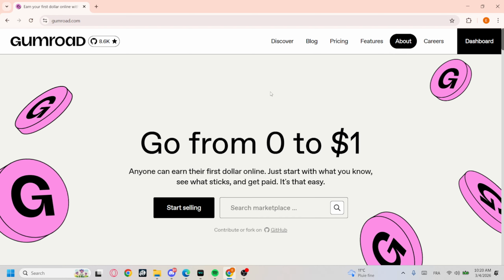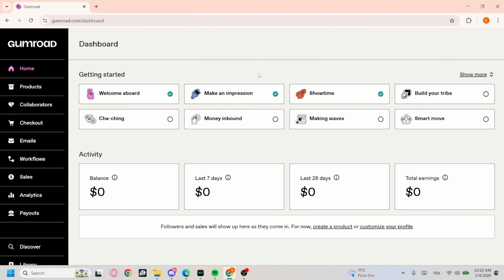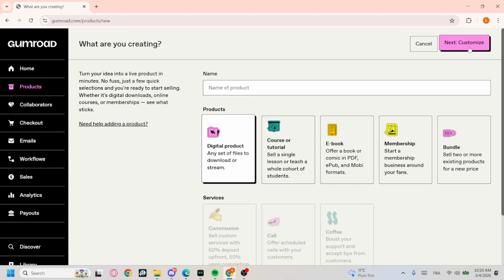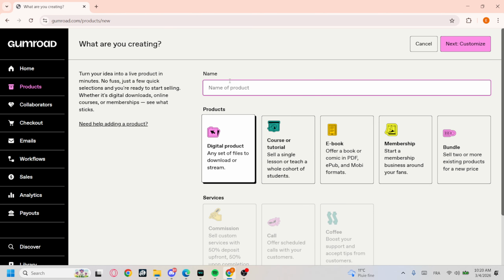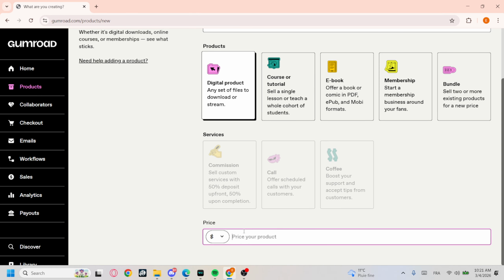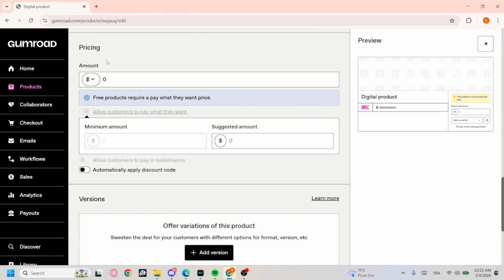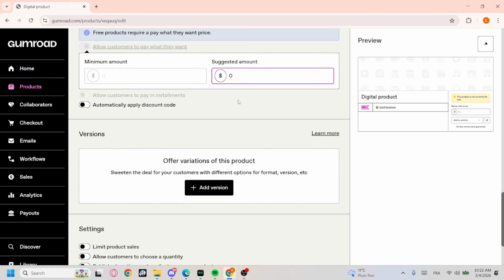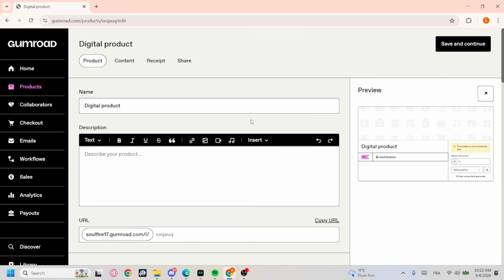How To Create A Free Product On Gumroad! Tutorial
Today we talk about create a free product on gumroad,digital products,how to sell digital products,gumroad tutorial,gumroad digital products,gumroad